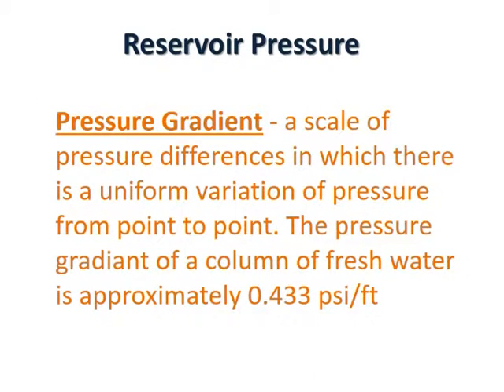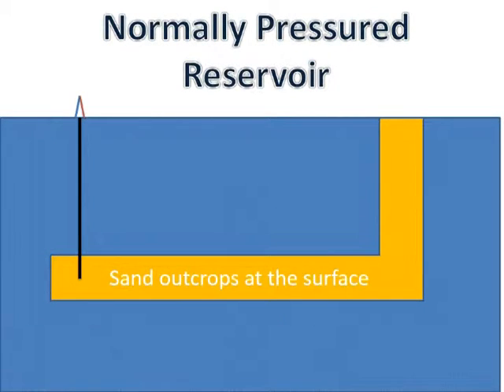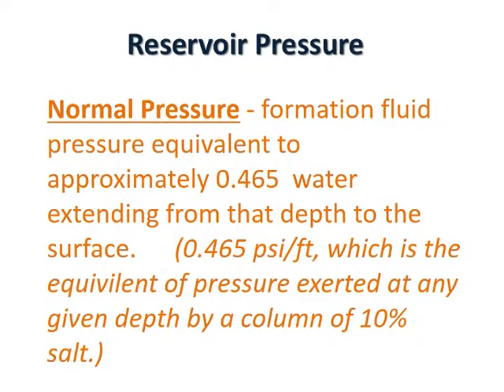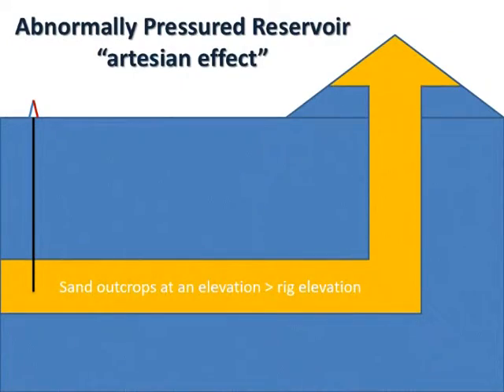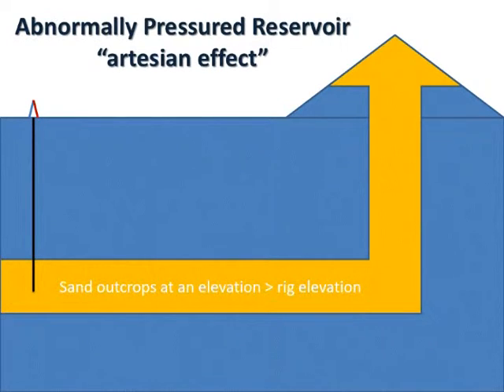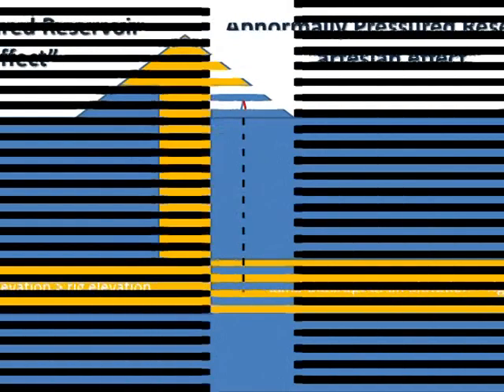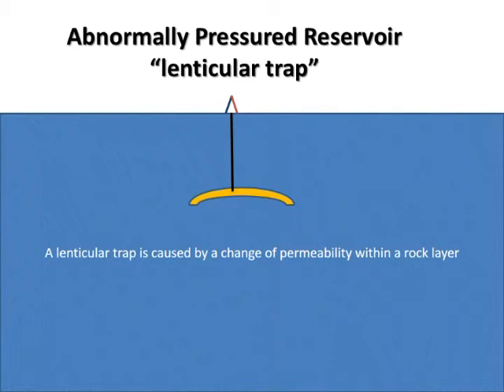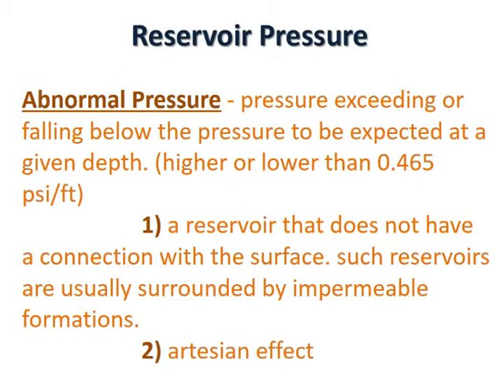Reservoir Pressure b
Discussion about petroleum reservoir pressure - normal and abnormal pressure